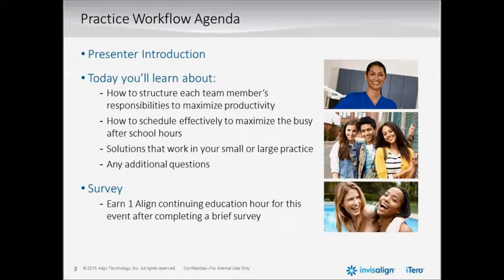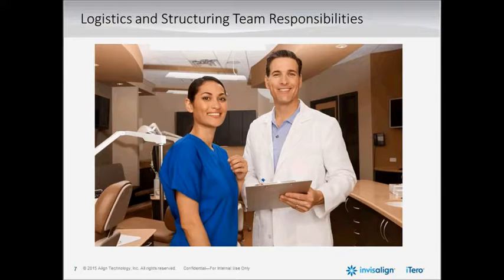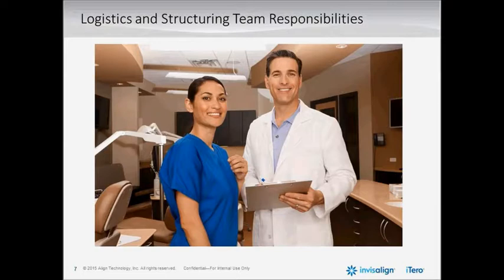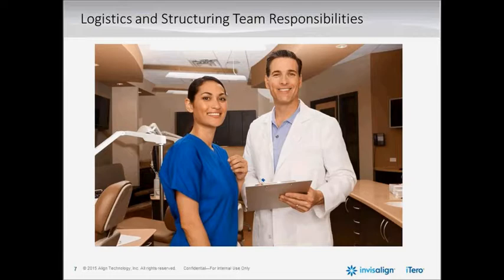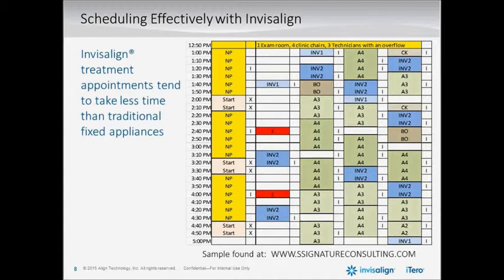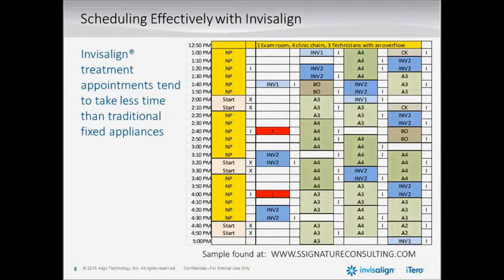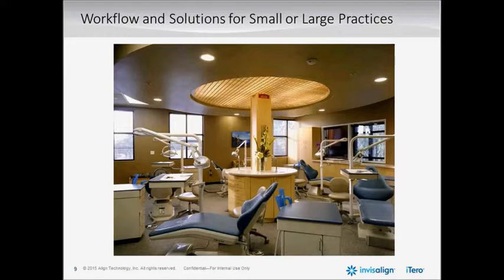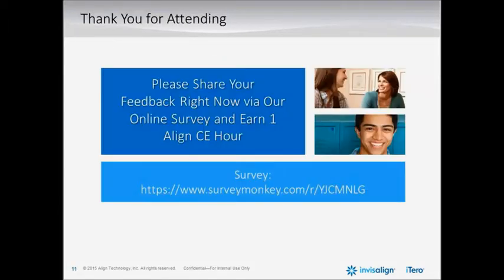ATE Practice Workflow